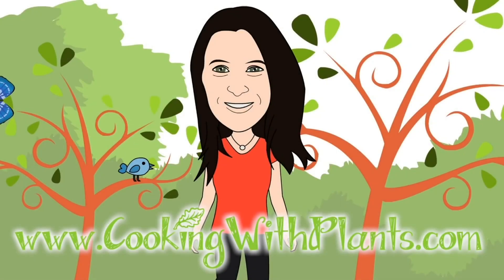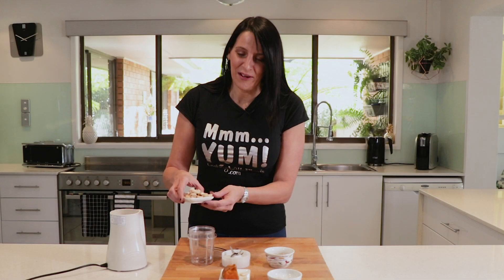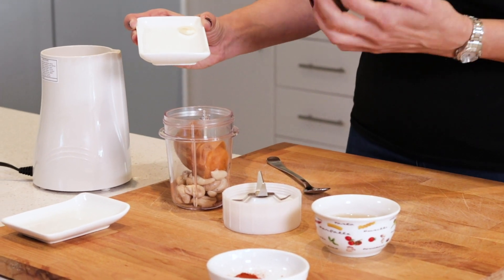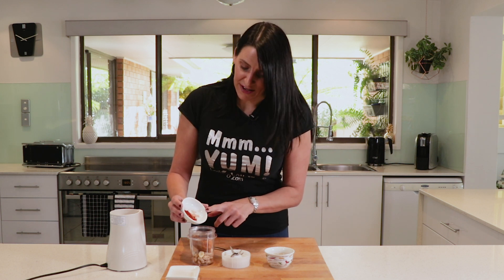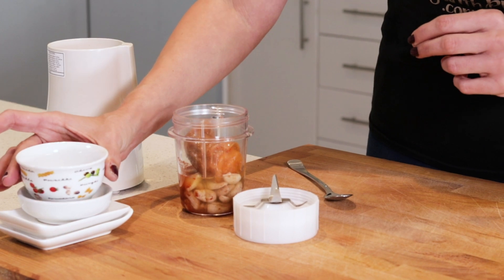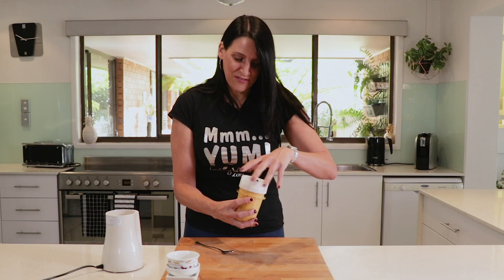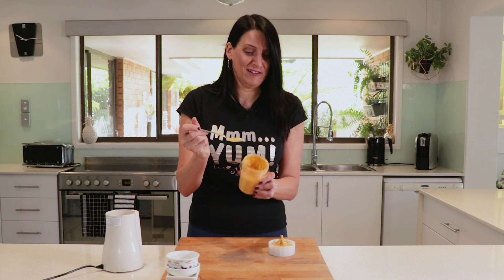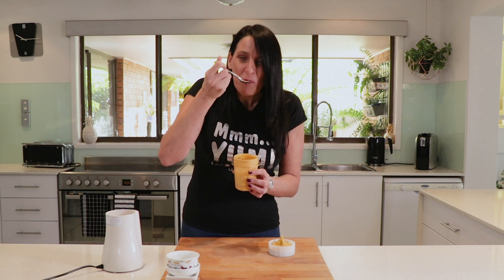Creamy Sweet Potato & Cashew Dressing - You Won't Believe it's vegan!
This is the best creamy sweet potato and cashew salad dressing ever! You won't believe that it is a vegan recipe and has no oil, no egg and no dairy. It is a healthy homemade sweet potato and cashew dressing that is so rich and creamy that it will have you craving more. You might even become addicted like me and put it on anything and everything in your fridge and pantry!

Enjoy xx